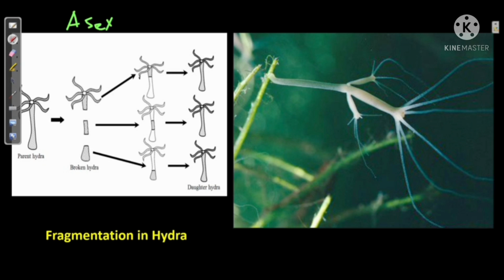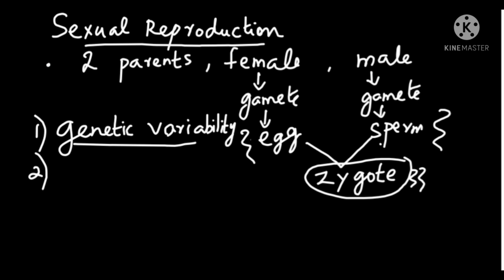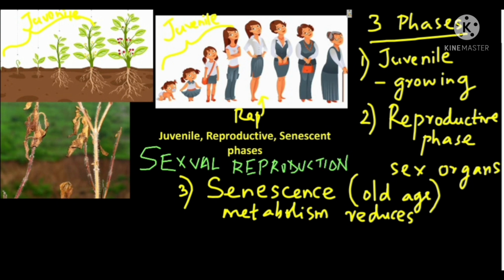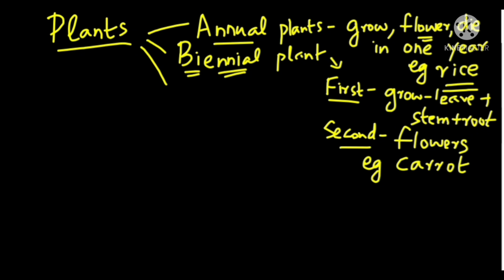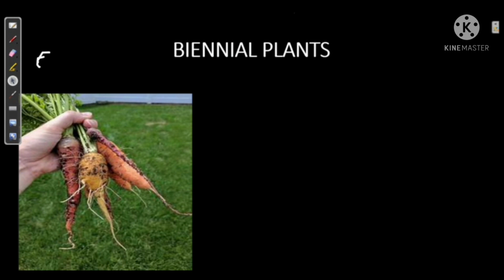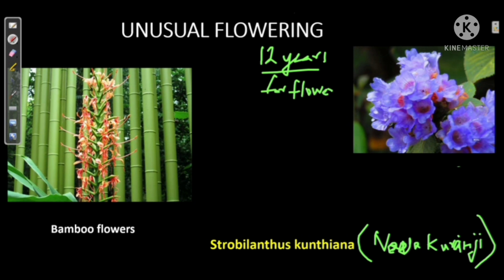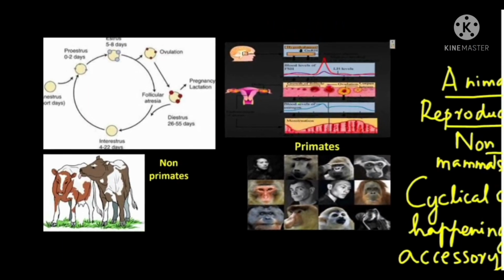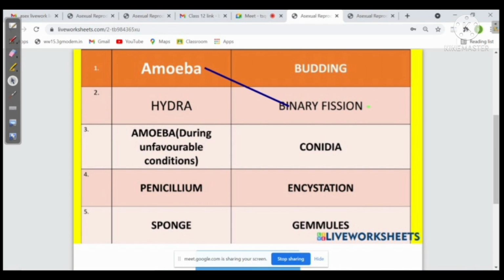Phases in Sexually Reproducing Organisms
about juvenile, reproductive ,senescent phases,oestrous,menstrual cycle